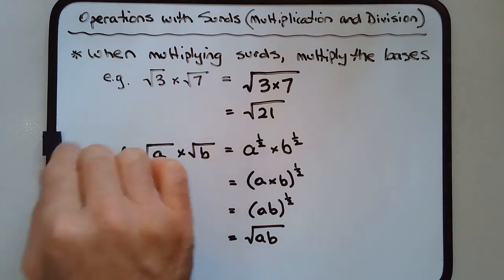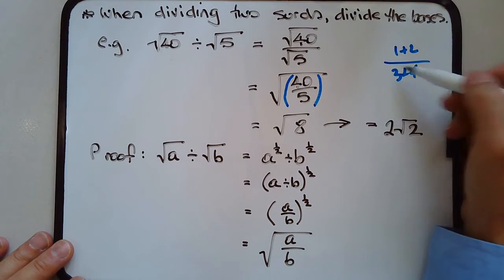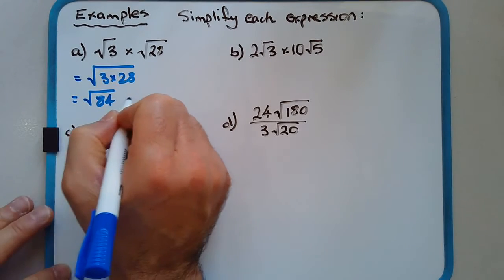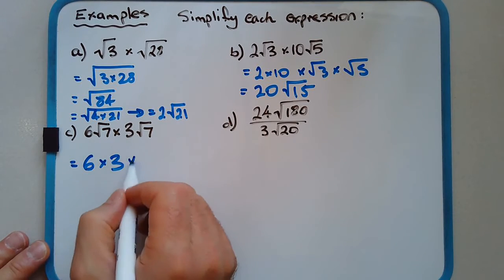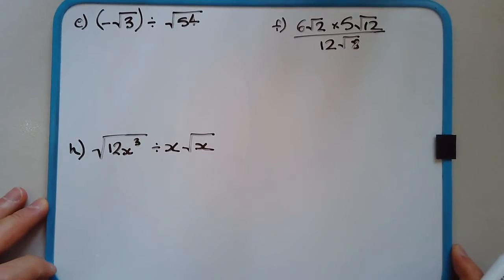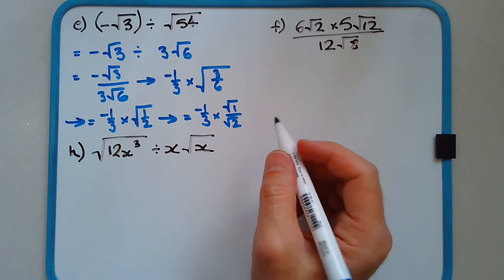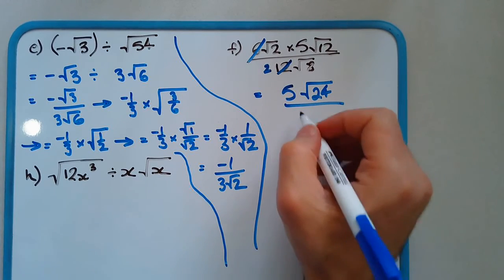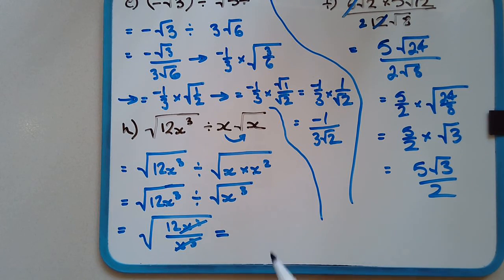How to multiply & divide surds or square root terms eg √40 divided by √5 (with examples)